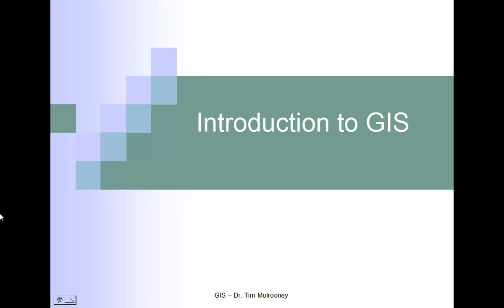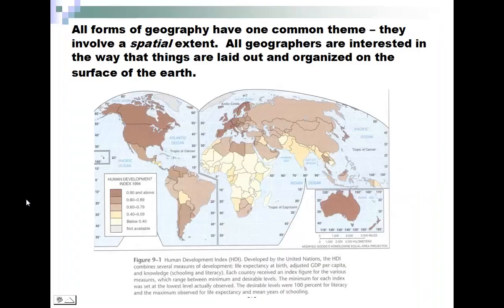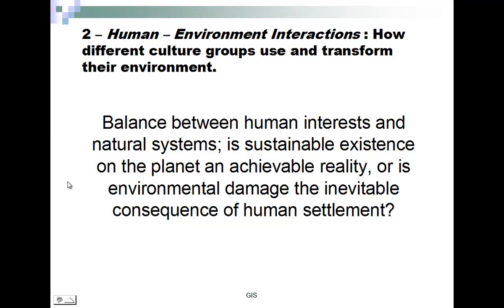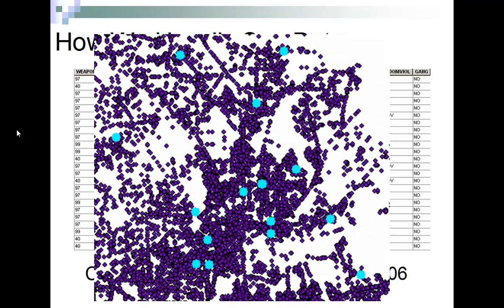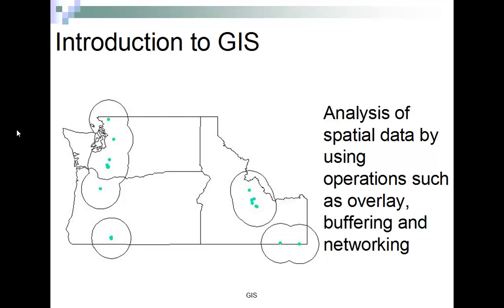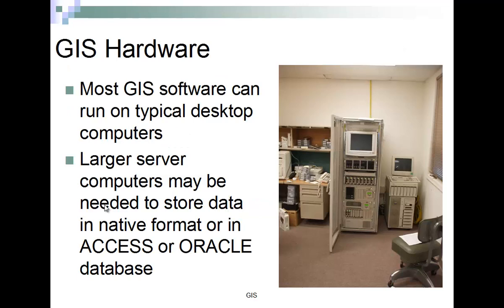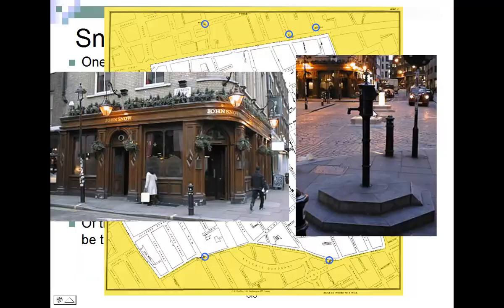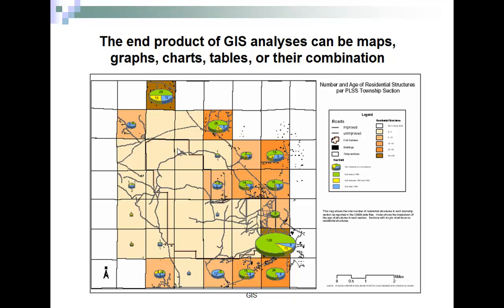Introduction to GIS Lecture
Introduction to GIS Lecture for my GEOG 2020 courses.